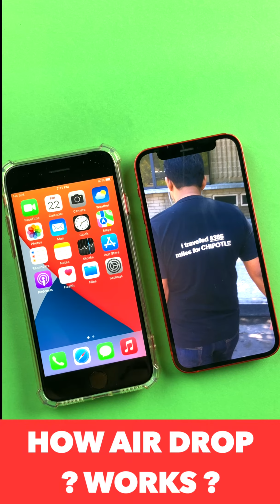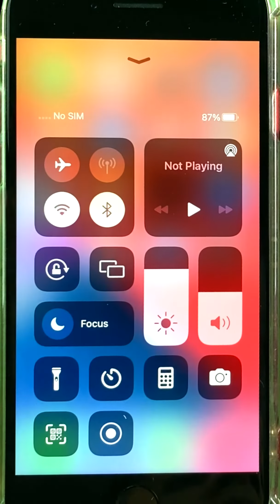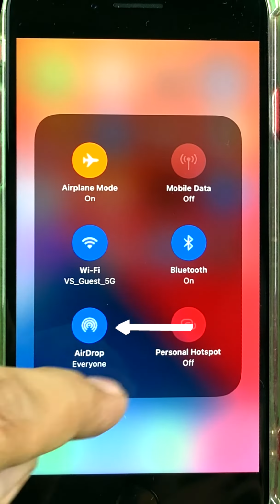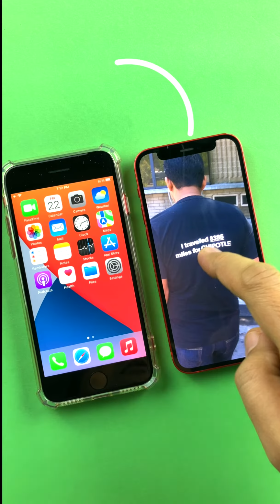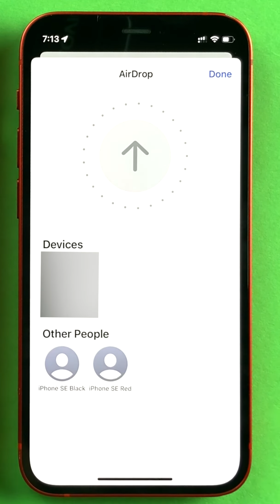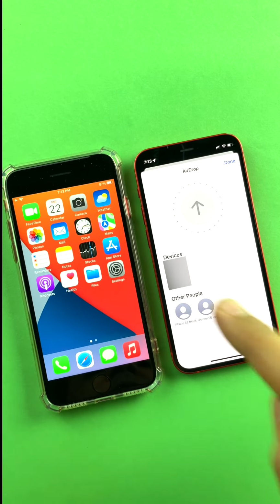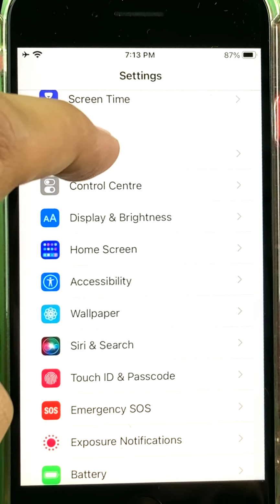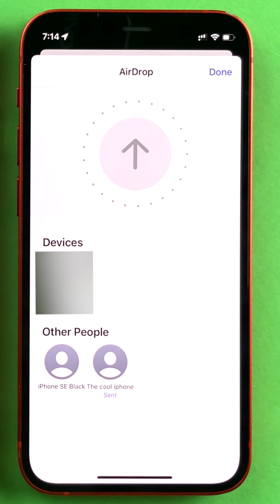How to Use Airdrop on iPhone? | Use Airdrop to Send Photos, Videos and Data Transfer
How to use airdrop feature to transfer files on iPhone? iPhone users can quickly transfer files, photos, or videos between two iPhones without needing to pair those. This can be achieved through a feature on iPhone called Airdrop. In this video, I'll show you how to use the Airdrop feature on iPhone to send media files from one iPhone to another and customize the Airdrop settings.